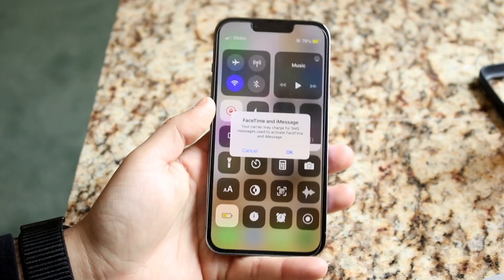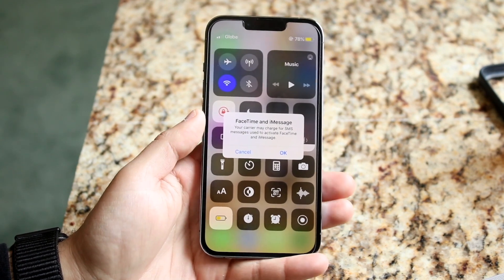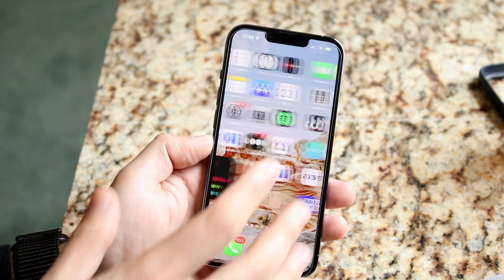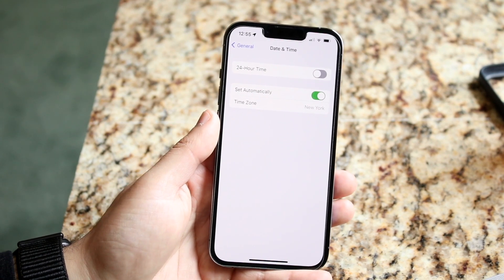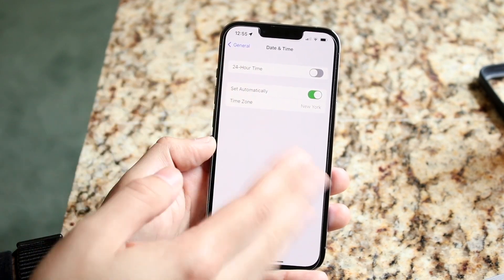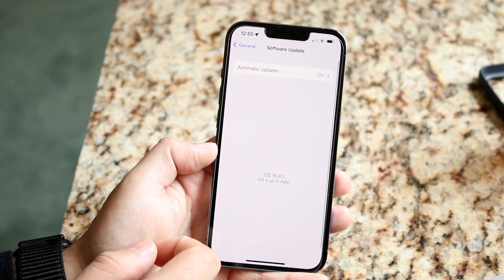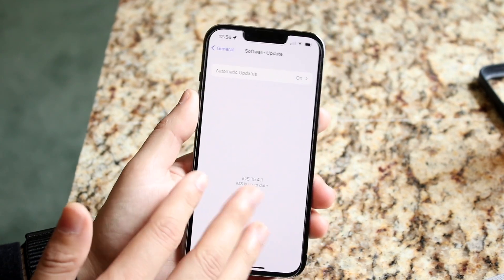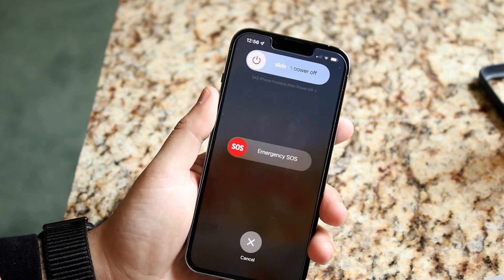How To FIX "Your Carrier May Charge For SMS Message" Error On iPhone! (2022)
Here is exactly How To FIX "Your Carrier May Charge For SMS Message" Error On iPhone! (2022)